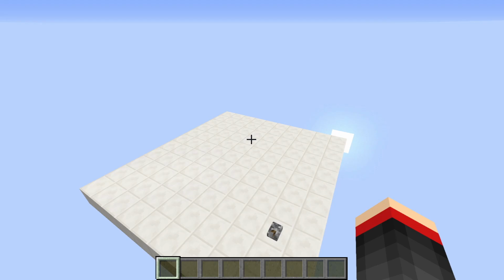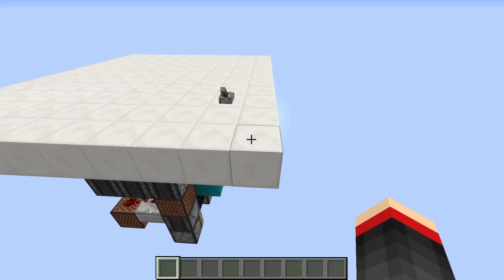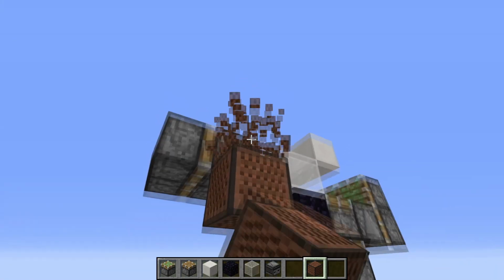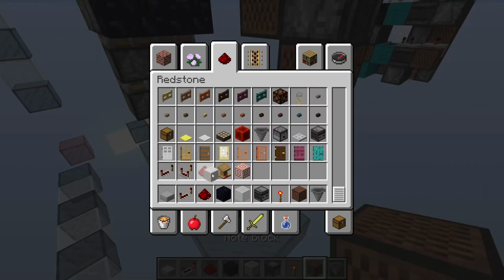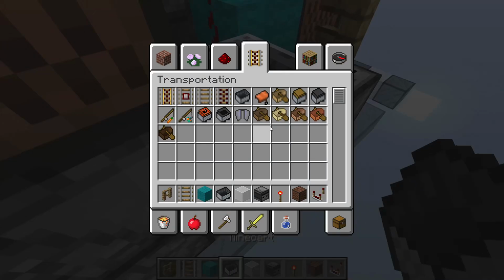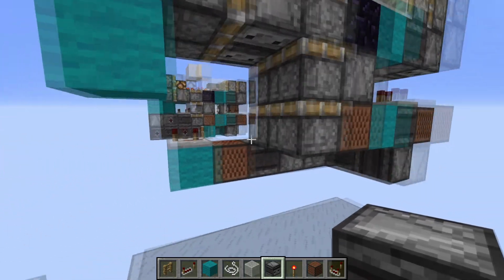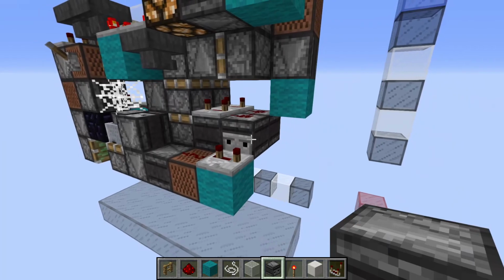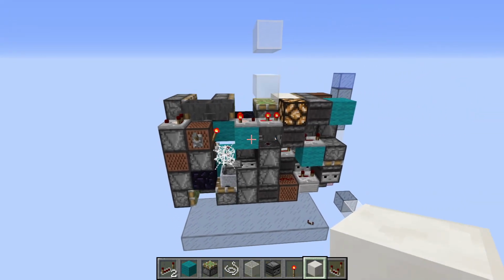Super Compact 2x2 Seamless Glass Hipster Door Tutorial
You all probably thought I was dead right?

Anyways, here's a build I made some years ago, at the time it was the smallest 2x2 seamless glass hipster door, but since then there have been a few smaller designs. This door still keeps a good balance of speed, size, and animation, however! Enjoy the showcase and tutorial.

Works in Minecraft Java Edition 1.14+